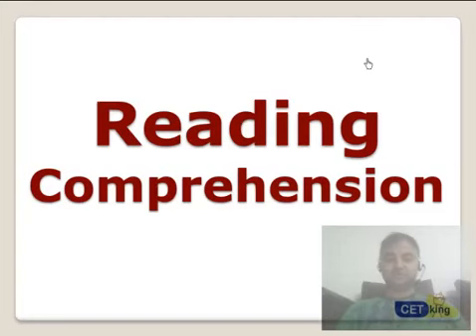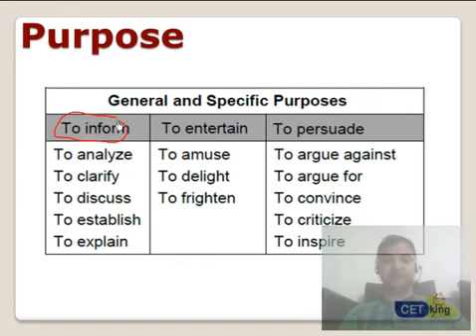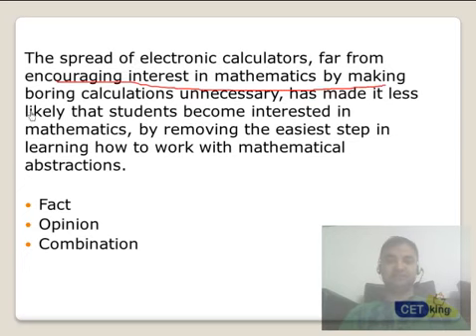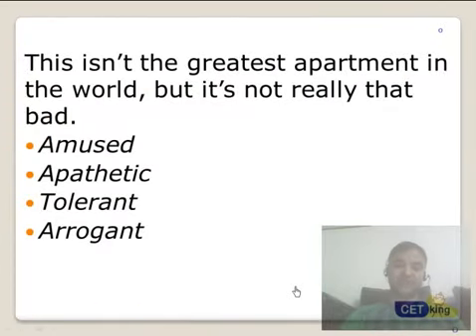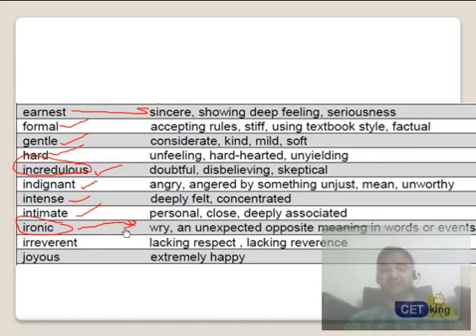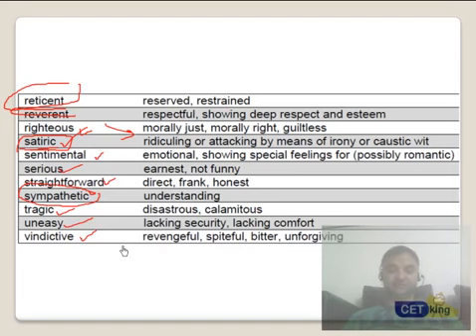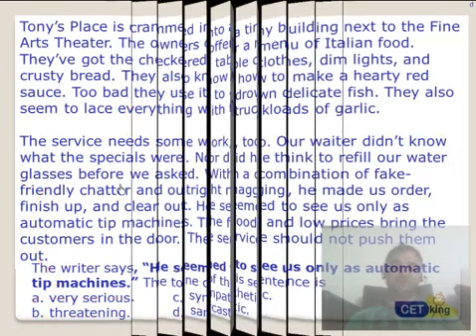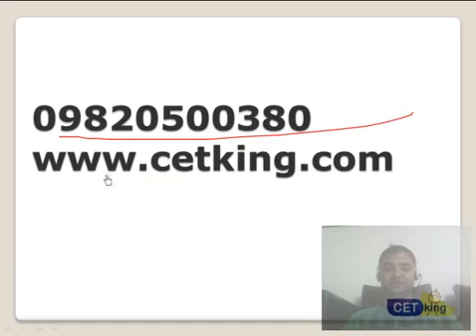Reading Comprehension 51 Tone of the RC passages